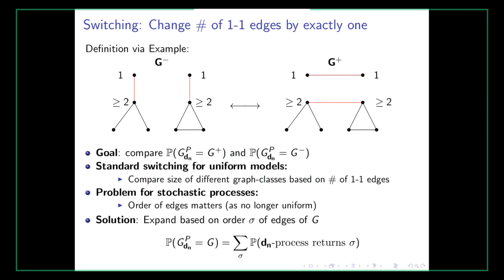Irregular d_n-Process is distinguishable from Uniform Random d_n-graph (AofA2021)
Contributed video presentation for the online version of the 32nd International Conference on Probabilistic, Combinatorial and Asymptotic Methods for the Analysis of Algorithms.

Presenter: Erlang Surya (Georgia Institute of Technology)
Coauthors: Mike Molloy (University of Toronto), Lutz Warnke (Georgia Institute of Technology)